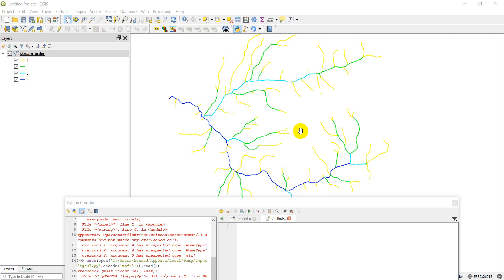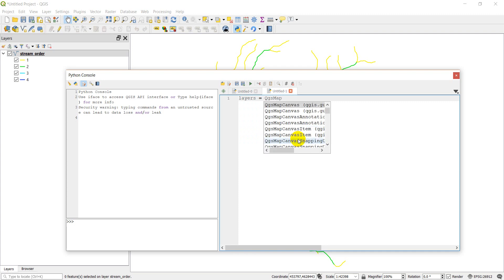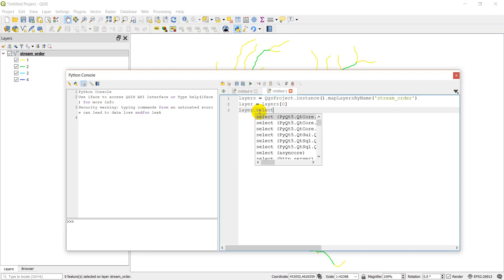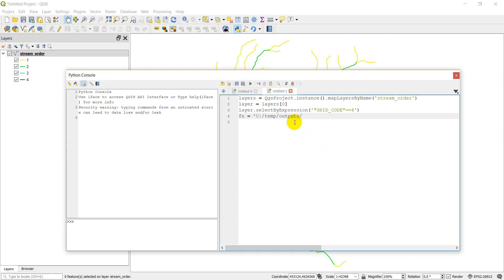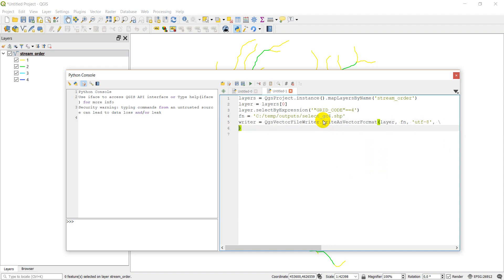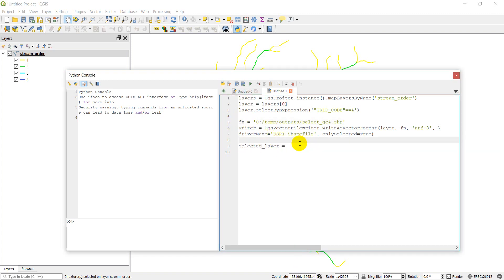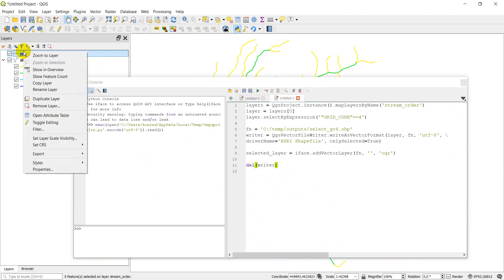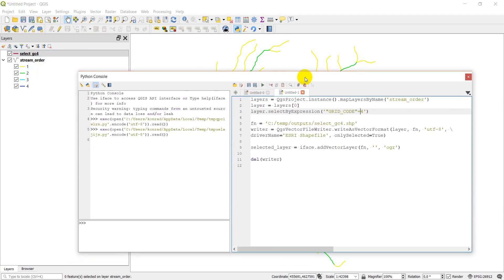QGIS Python (PyQGIS) - New shapefile from selected features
A QGIS Python tutorial for selecting features and saving the selected features to a new shapefile. Previous tutorials give directions for selecting features and creating new shapefiles. Follow along as we use the QGIS Python API to automate common GIS workflows.